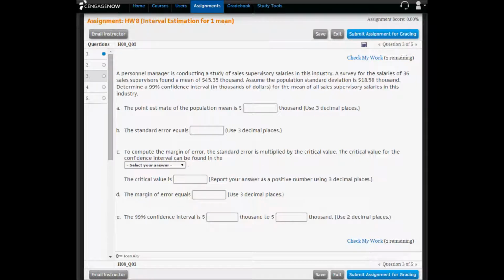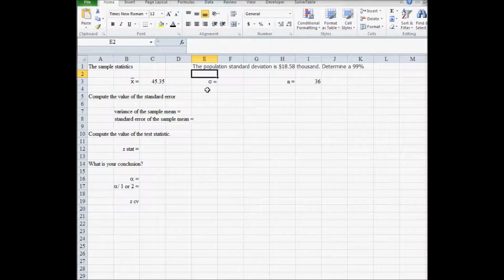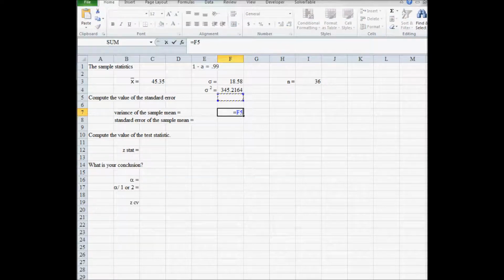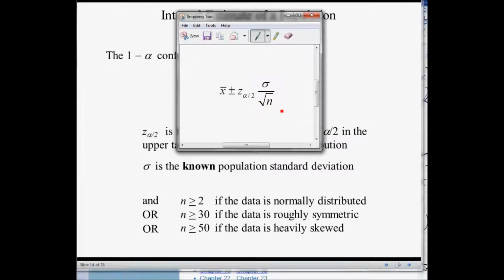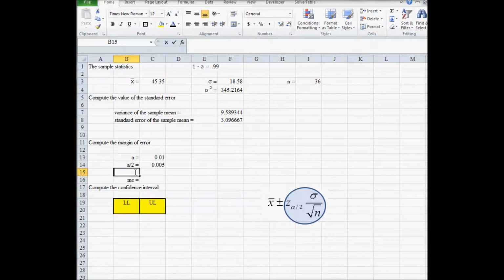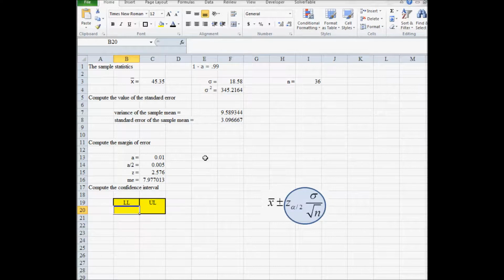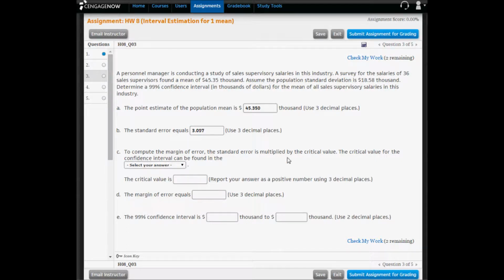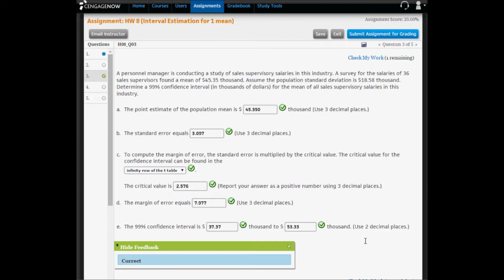Confidence for a population mean with sigma known.